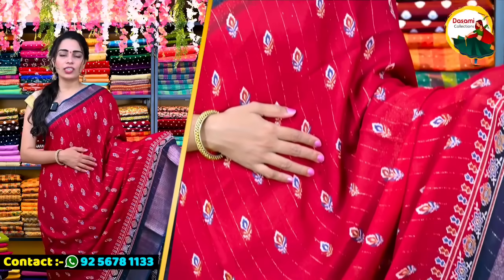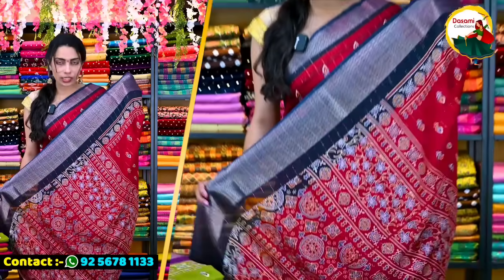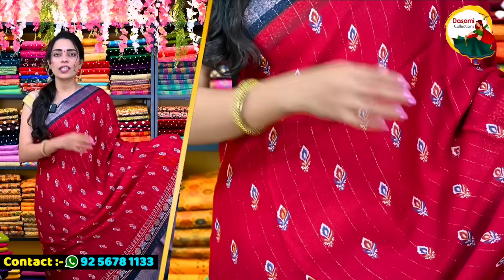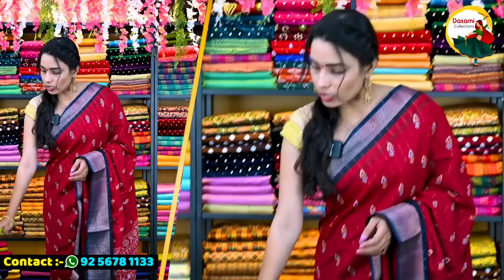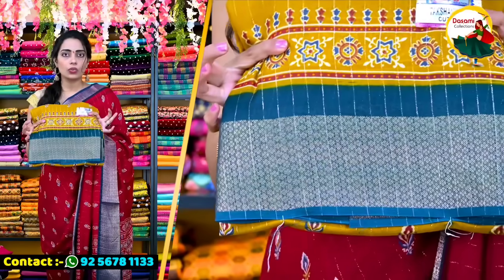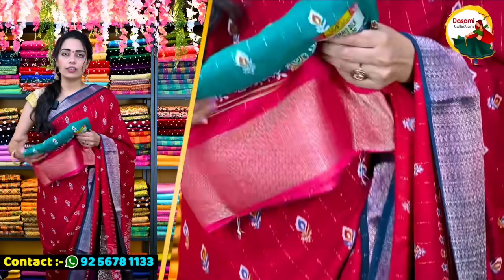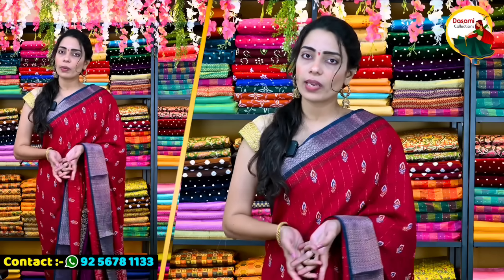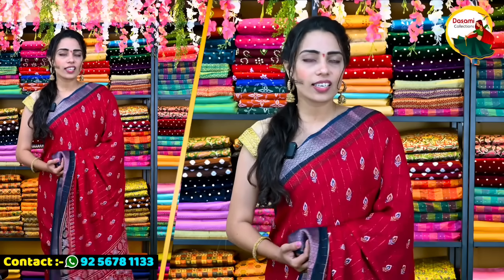లేటెస్ట్ లైట్ వెయిట్ డోలా సిల్క్ శారీస్ కలెక్షన్ అతితక్కువ ధరలో